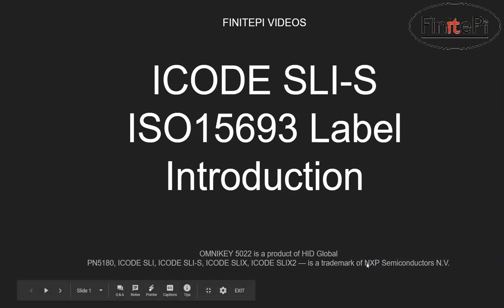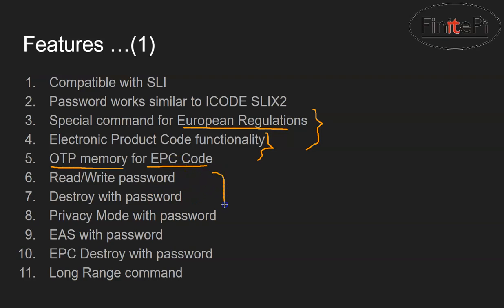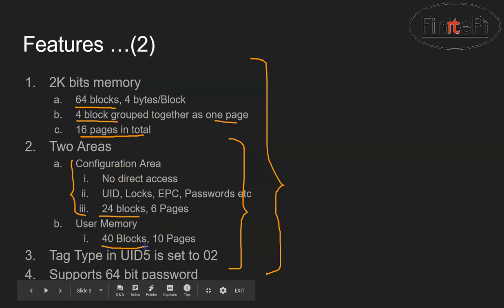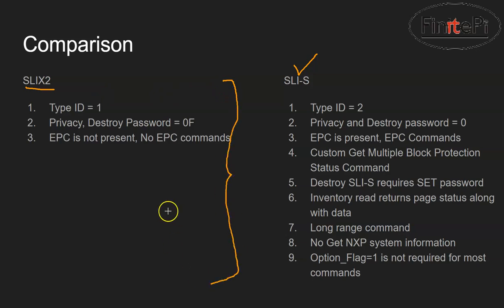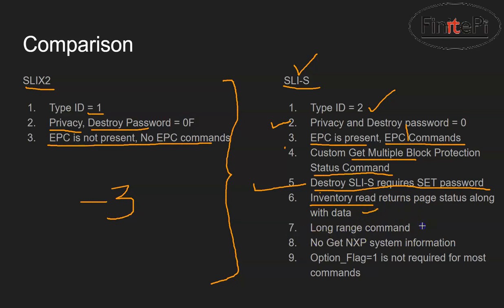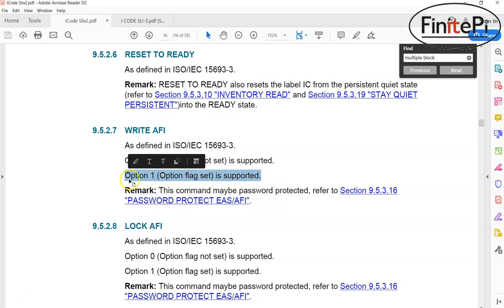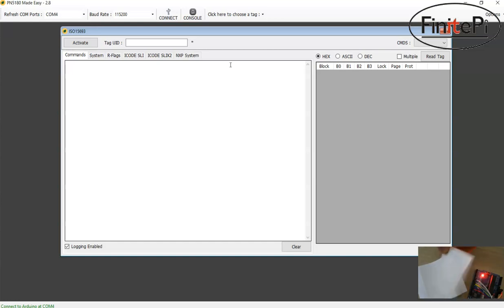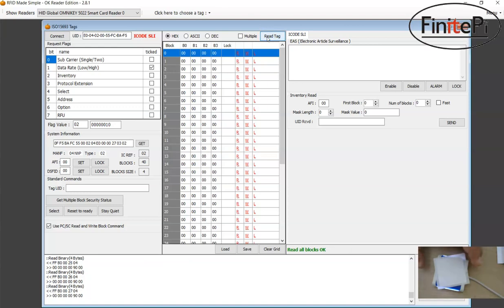NXP ICODE SLI-S Introduction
This video is the first in this series. It is just and introduction to the ISO15693 ICODE SLI-S tag from NXP.